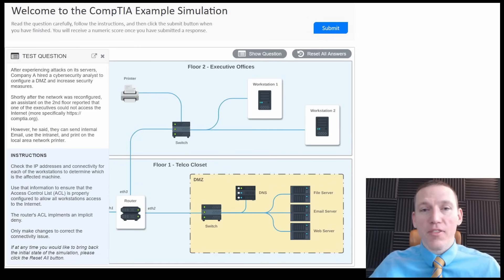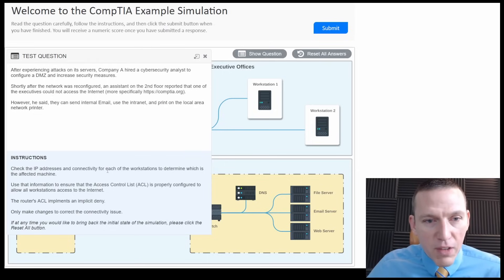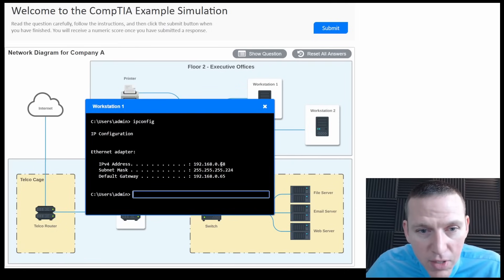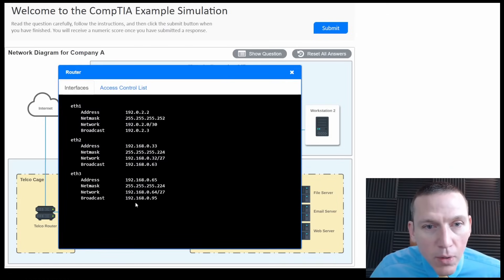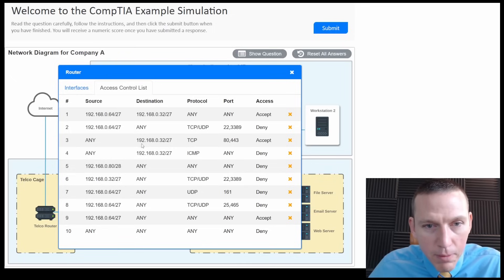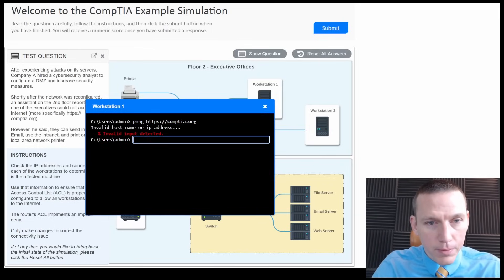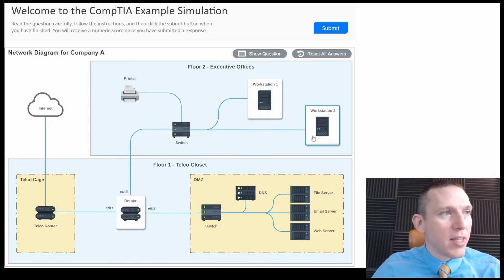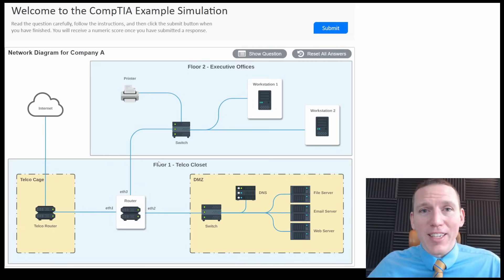CompTIA Security+ Real PBQ - Troubleshooting Firewalls and Networks